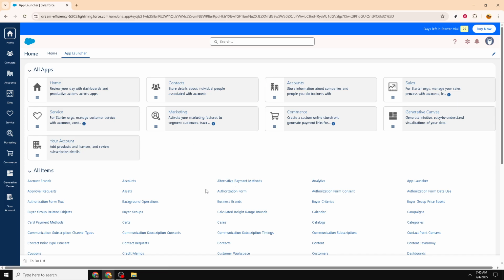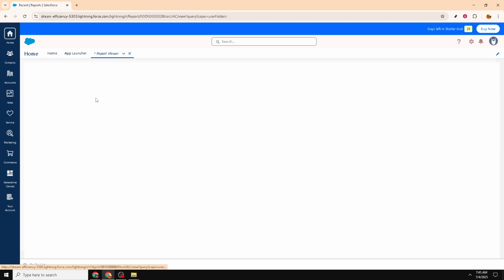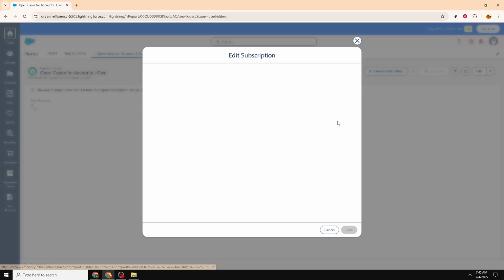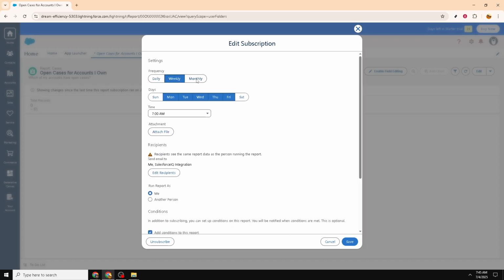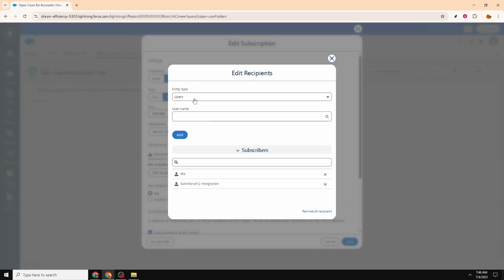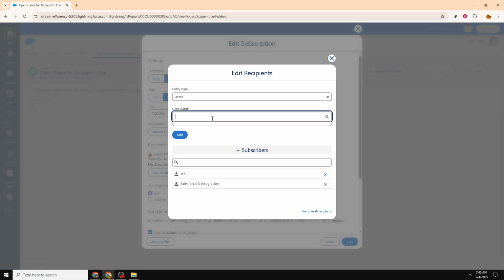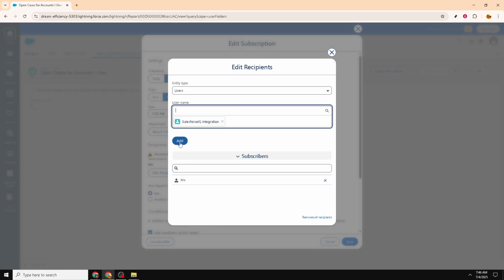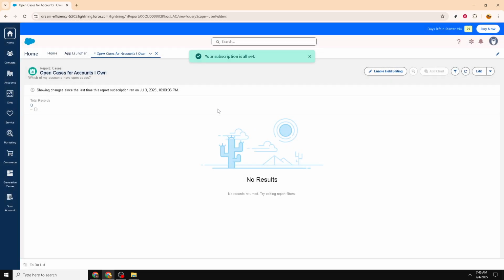How to Automatically Send a Salesforce Report to Anyone ( 2025 guide )